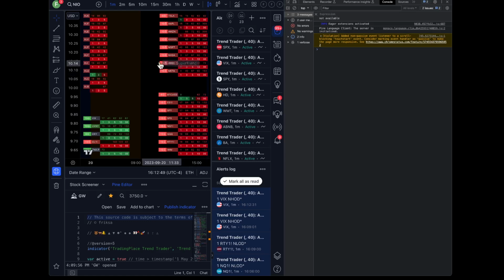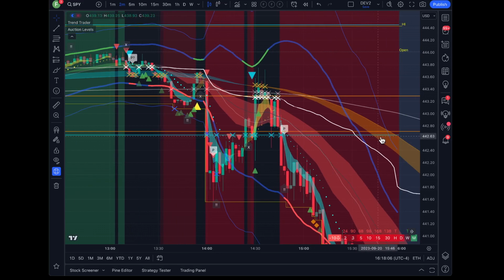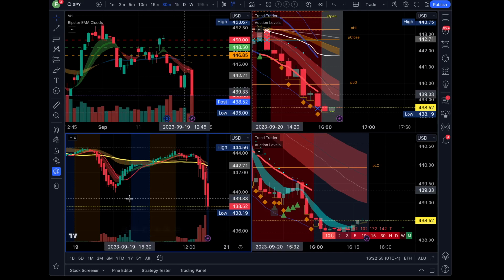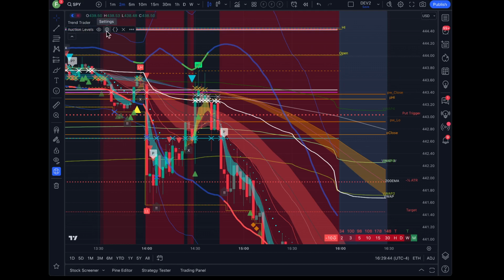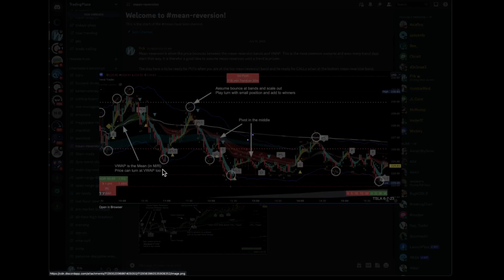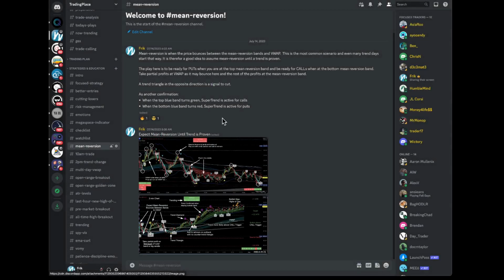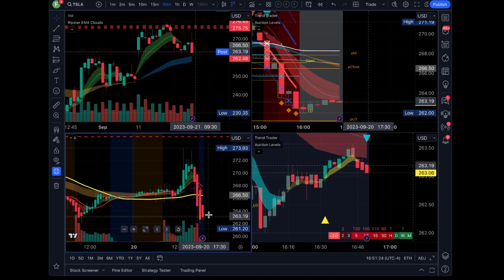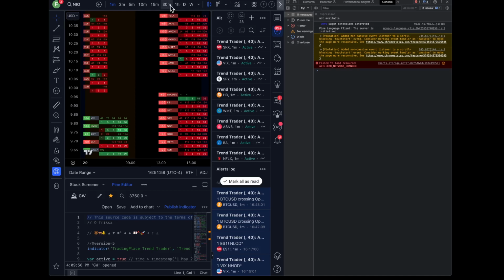FOMC Day Trading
Daily Routine is the same for FOMC day